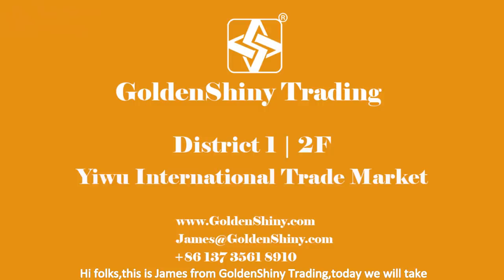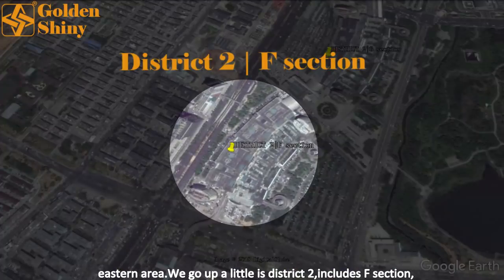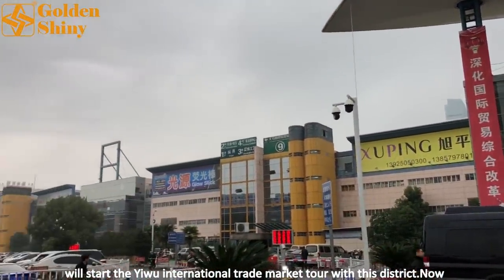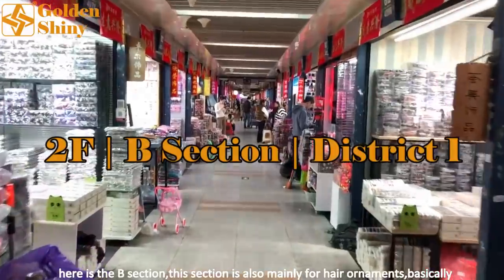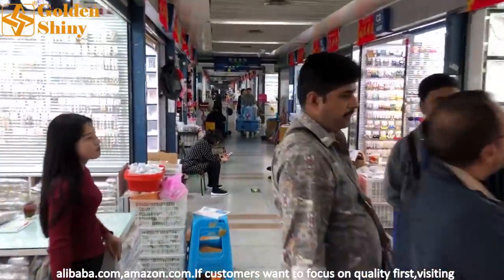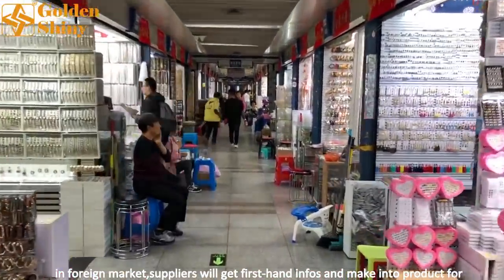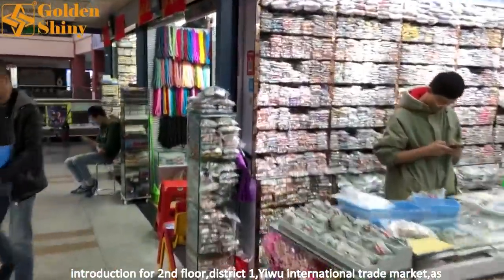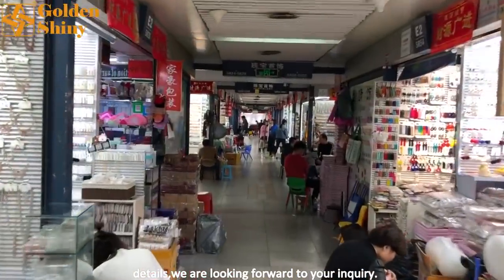International Trade Center Yiwu | 2F | A-E | District 1 | Yiwu Agent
▶ This Video Show You Guide For 2 Floor District 1 In International Trade Center Yiwu, By 𝐆𝐨𝐥𝐝𝐞𝐧𝐬𝐡𝐢𝐧𝐲 𝐓𝐫𝐚𝐝𝐢𝐧𝐠, The Top Yiwu Agent In Yiwu Market.
▶ Our One Stop Sourcing Service:
✅ 𝐀𝐢𝐫𝐩𝐨𝐫𝐭 𝐏𝐢𝐜𝐤𝐮𝐩
✅ 𝐌𝐚𝐫𝐤𝐞𝐭 𝐆𝐮𝐢𝐝𝐞
✅ 𝐎𝐫𝐝𝐞𝐫 𝐓𝐫𝐚𝐜𝐤𝐢𝐧𝐠
✅ 𝐐𝐮𝐚𝐥𝐢𝐭𝐲 𝐂𝐨𝐧𝐭𝐫𝐨𝐥
✅ 𝐖𝐚𝐫𝐞𝐡𝐨𝐮𝐬𝐞 𝐅𝐚𝐜𝐢𝐥𝐢𝐭𝐲
✅ 𝐂𝐨𝐧𝐭𝐚𝐢𝐧𝐞𝐫 𝐋𝐨𝐚𝐝𝐢𝐧𝐠
✅ 𝐂𝐮𝐬𝐭𝐨𝐦𝐬 𝐃𝐞𝐜𝐥𝐚𝐫𝐚𝐭𝐢𝐨𝐧
✅ 𝐒𝐡𝐢𝐩𝐩𝐢𝐧𝐠

Products on 2 Floor District 1: hair ornament,jewelry.

Products category in International Trade Center Yiwu all 5 districts for your reference as below :